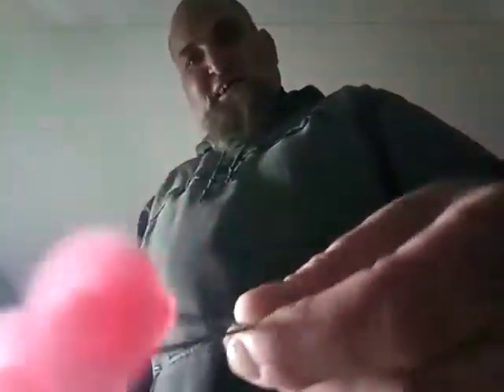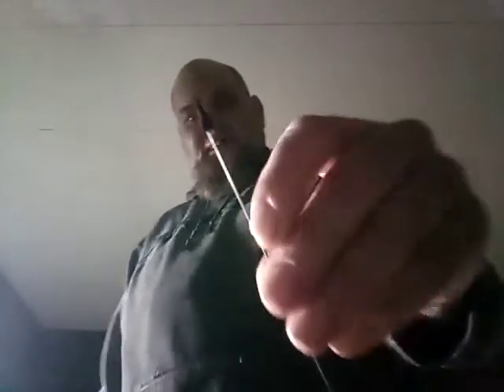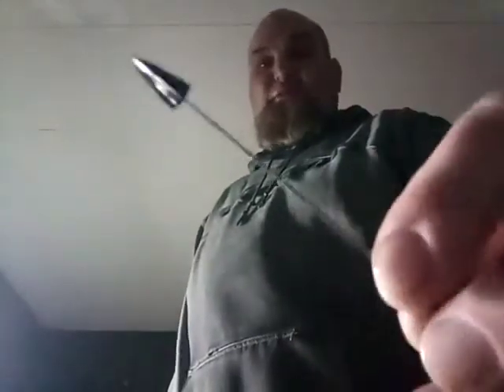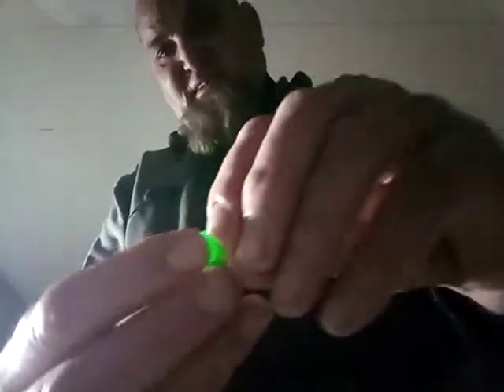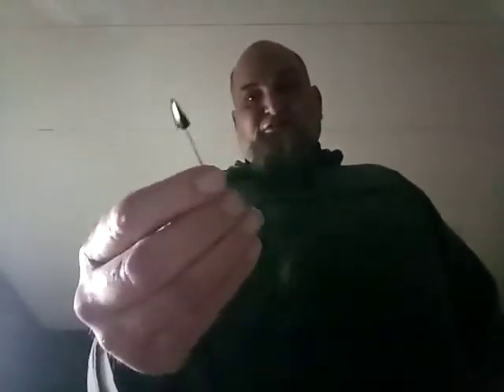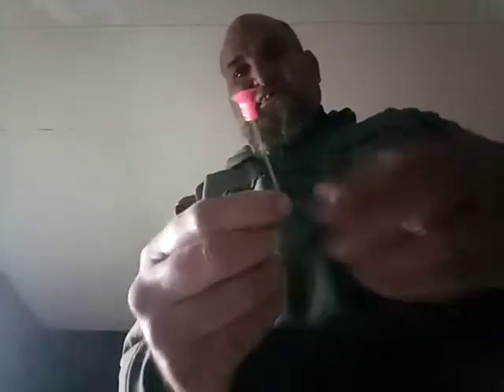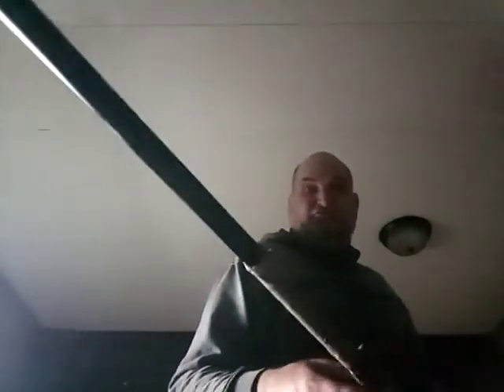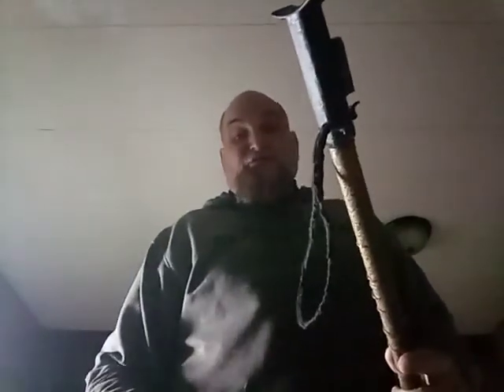Black rhino .625 wire darts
A ASMR of excitement and nostalgia
For the veteran blowgunner
The black rhino darts help with a easy transition with in a fortnight for the beginner
at 23 grains these little bad boys fly out my six ft gun at 173 fps